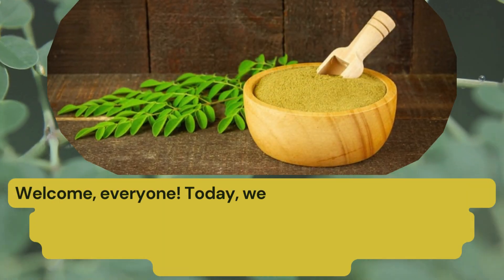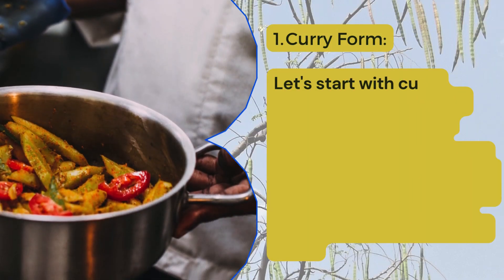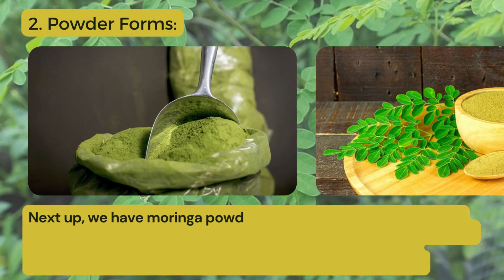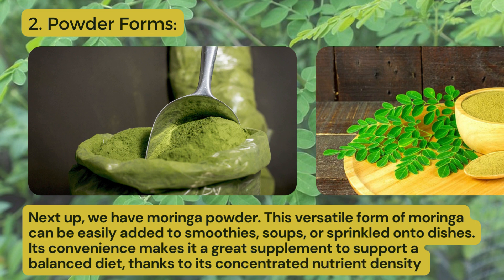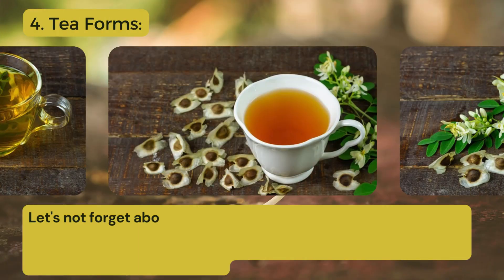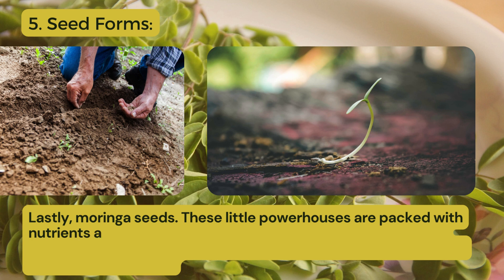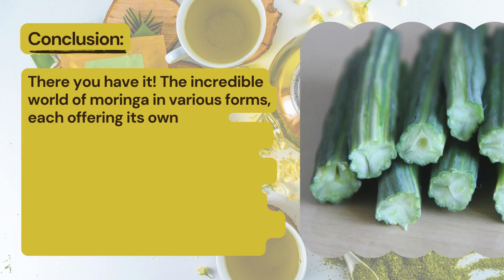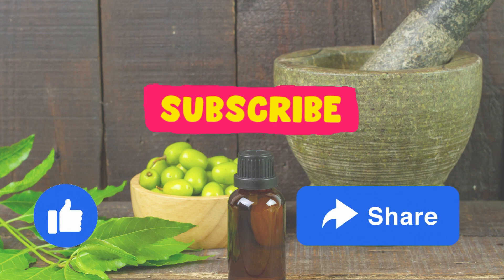Explore Moringa: 5 Forms & Their Incredible Benefits | Drumstick (Moringa)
Discover the amazing versatility of moringa! In this video, we explore five different forms of moringa and their unique benefits. From curry to capsules, tea to seeds, learn how to incorporate this nutritional powerhouse into your daily routine.

00:00:00 - Introduction
00:00:20 - Types of Moringa Forms
00:00:24 - Curry Form
00:00:43 - Powder Form
00:01:02 - Capsule Form
00:01:17 - Tea Form
00:01:36 - Seed Form
00:01:54 - Conclusion